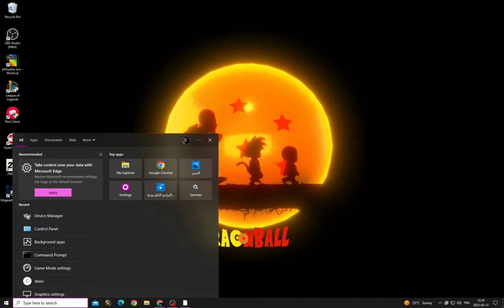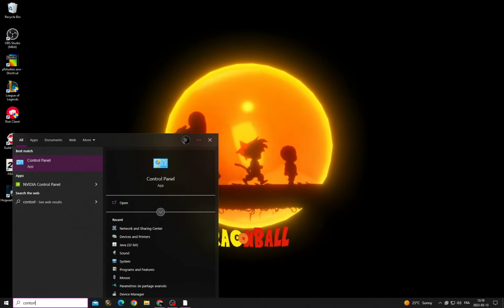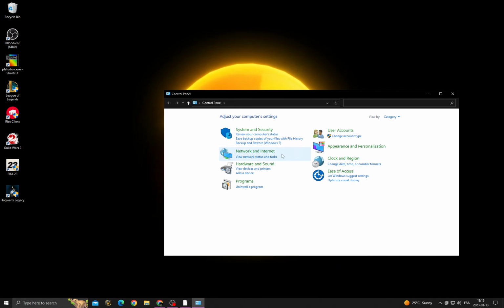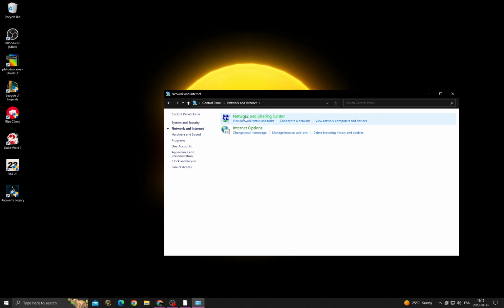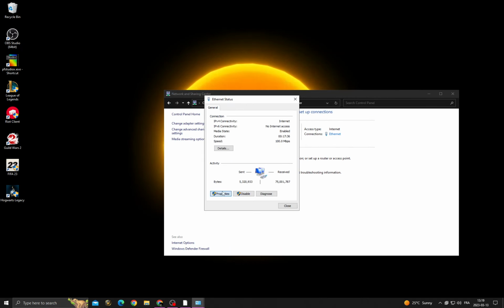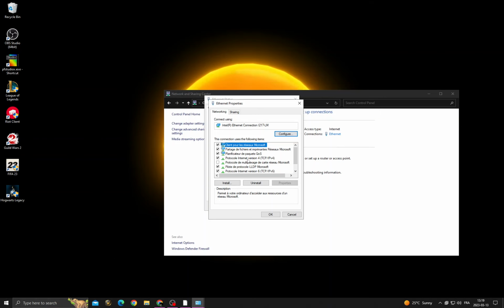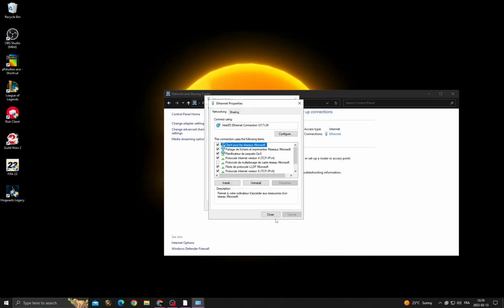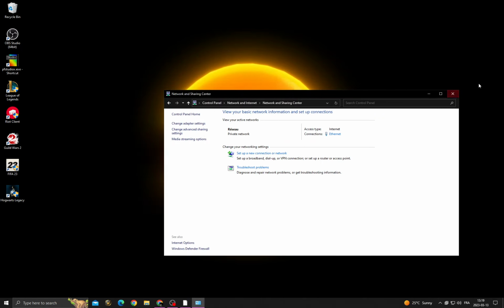Fifa 23 – How to Fix Connection/Server Issues! | 100% Working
in this video we discuss :